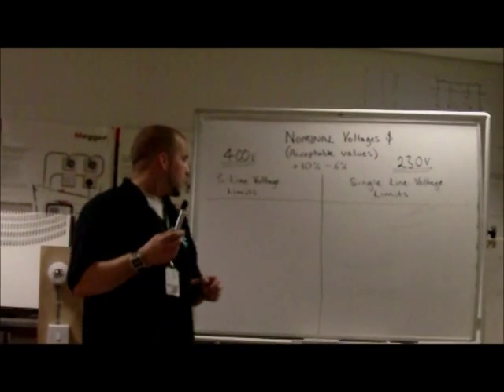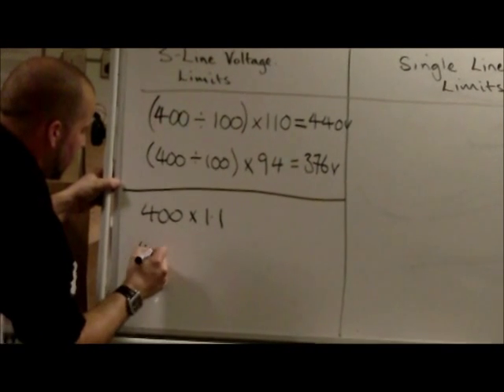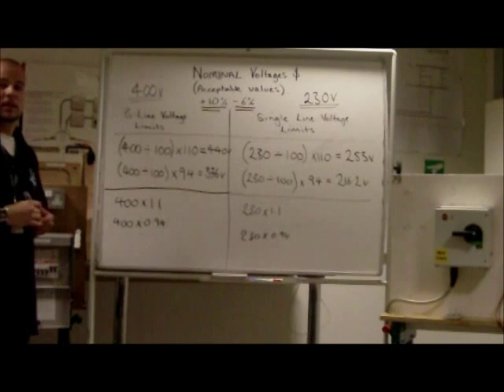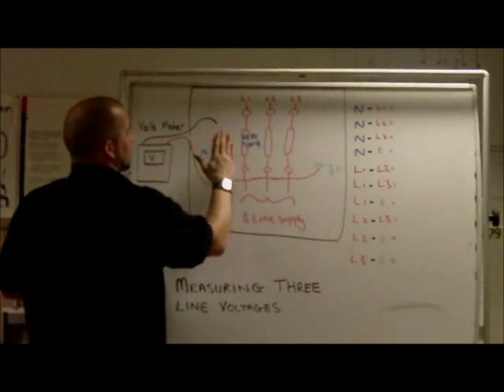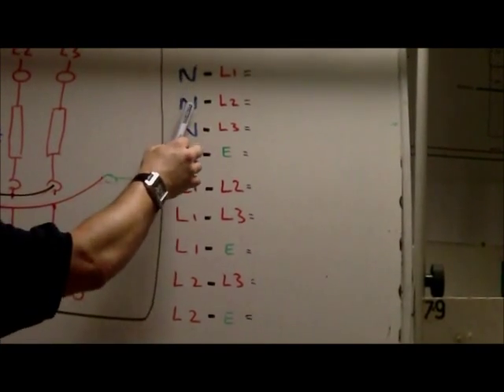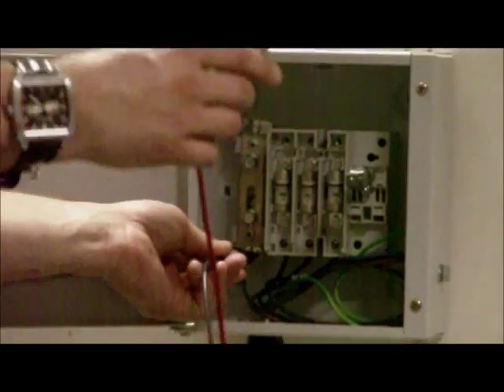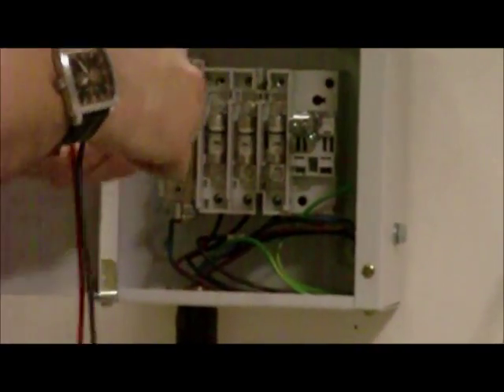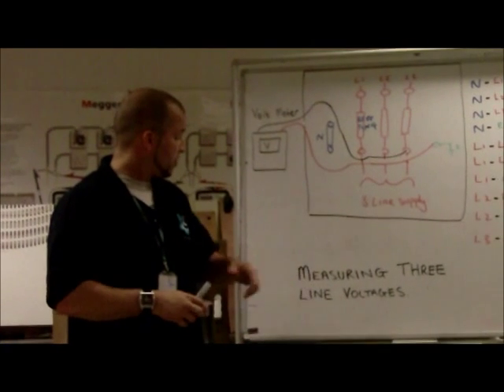Measuring single and 3 line voltages practical.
supply voltage limits and measuring single and 3 line voltages practical.